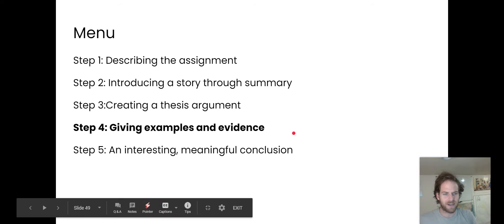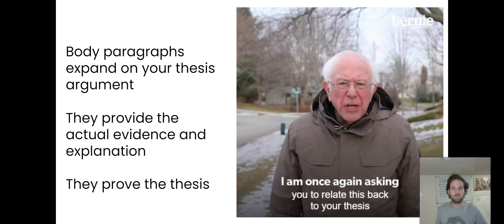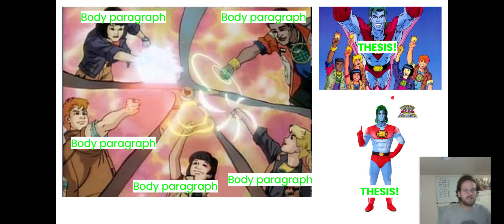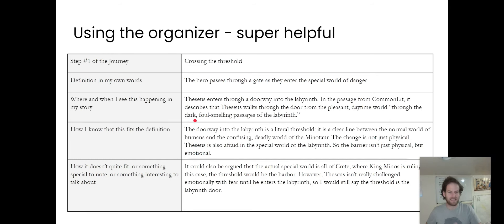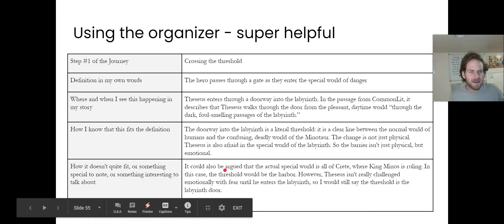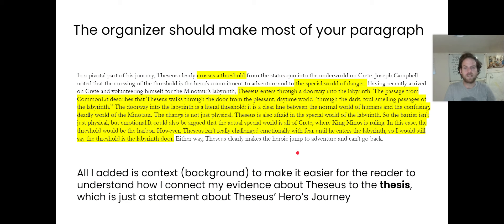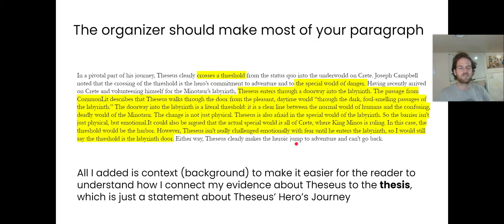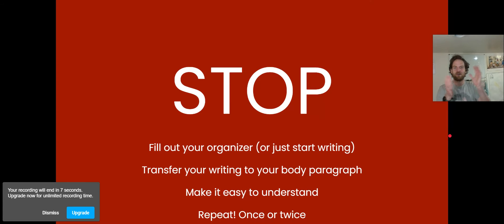Hero's Journey essay step 4: Body paragraphs, aka Thesis Supporters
Please note that this advice is specific to this assignment! We are stretching out and opening up our writing for the year.

If you got here by mistake, please listen to your teacher, not me.

I talk FAST in these to get past the 5 minute limit. Please slow the video down in settings if needed! Also, I expect you to pause to take notes, so pause whenever!